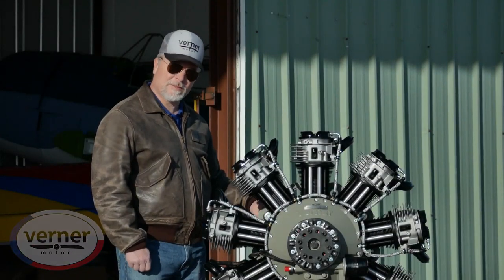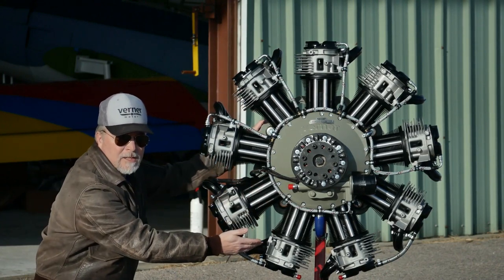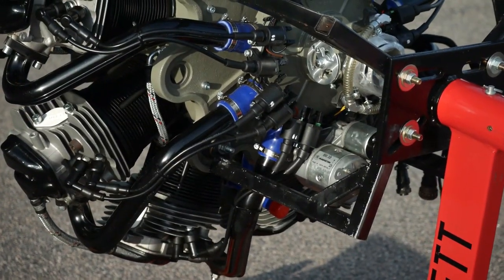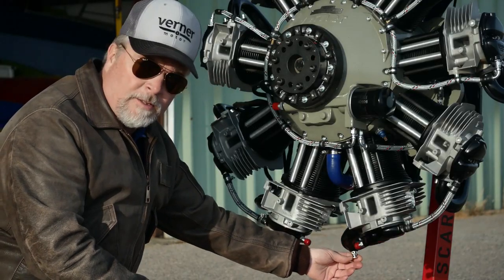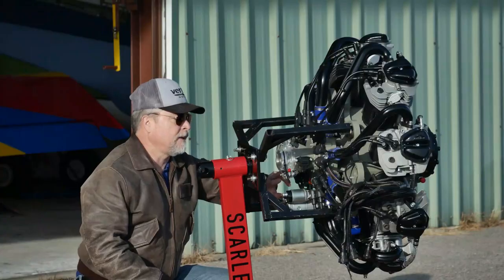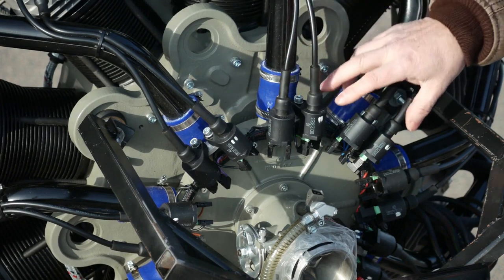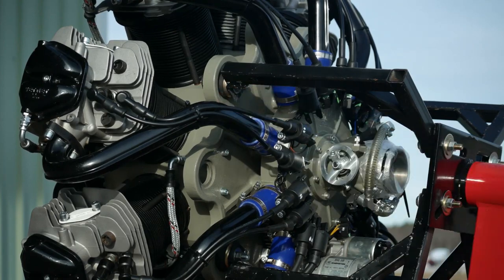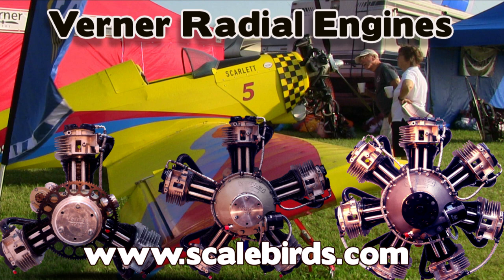Verner 9S Scarlett Radial Aircraft Engine from ScaleBirds.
The Verner Scarlett 9S is the biggest and meanest of the Verner engines to date. Each of the 9 cylinders combine to deliver the roar you want in a radial, with the benefits of size density and high power to weight ratio that come with it, to satisfy any lover of the round motor. This engine's 158 HP of direct-drive output will be equally at home pulling a Great War replica, a rugged , or a modern sport performance bird.

The Scarlett 9S uses a carburetor attached to a compressor/mixer to add positive air pressure. The engine will happily take both auto & aviation fuels. The electric starter is mounted direct to the back of the case. As with all Scarlett engines, the oil is a dry-sump gravity system with return from the lower cylinders and the bottom of the case, and ignition is controlled by computer and fired by individual coils for each cylinder. The direct drive engine has robust bearings and can effectively swing a large 87” prop at a nice low RPM range.  This engine’s torque is as strong as a Lycombing 180 hp engine.  The large diameter prop creates tremendous thrust.

9S SPECIFICATIONS
238 lbs
WEIGHT
34.5 in
OVERALL DIAMETER
9x
CYLINDERS
372 cu-in / 6094 cc
DISPLACEMENT
3.62 in / 92 mm
BORE
4.02 in / 102 mm
STROKE
1:7.8
COMPRESSION RATIO
Butterfly Type Carburetor
FUEL SYSTEM:
MOGAS 93 / AVGAS 100 LL
FUEL
Dry Sump Tank
OIL SYSTEM
AeroShell 15W50
OIL TYPE
12V 28 A
ALTERNATOR
12V 1000 W
STARTER
9S PERFORMANCE
158 BHP @ 2400 RPM
MAXIMUM POWER
136 BHP @ 2000 RPM
CONTINUOUS POWER
358 FT / LB @2000 RPM
TORQUE